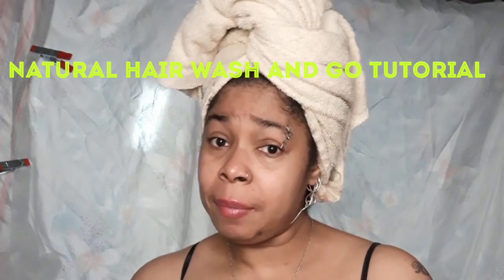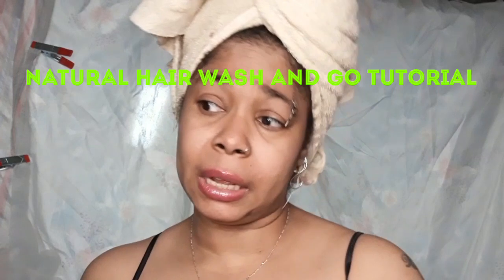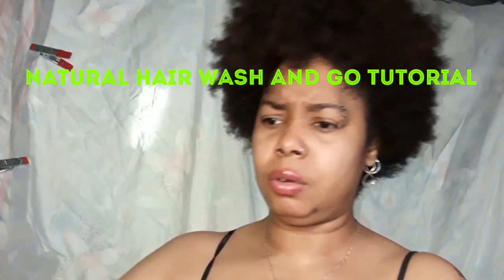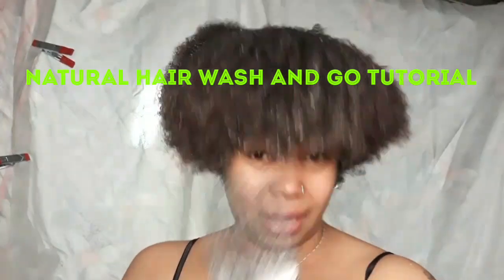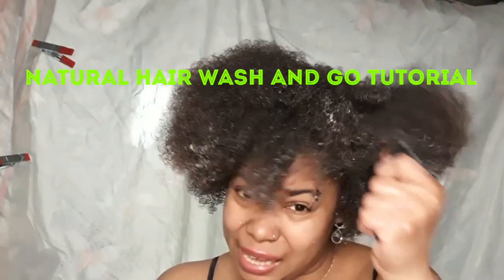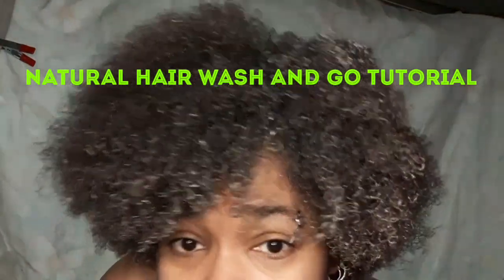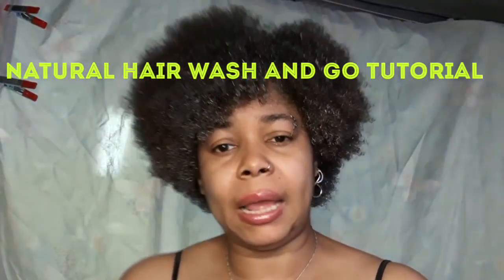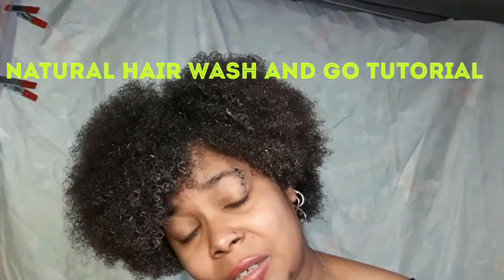Natural Hair Wash n Go Tutorial 🧖‍♀️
The content or the person presenting this content then you are granted ample enough seconds to log off now! If you stay then you agree that you cannot flag or report anything you see, if you do it will fall in the category of harassment and stalking. Not All views expressed on this channel are not the thoughts and actions of the owner of this page which is Skyzdalimit. Without it being denoted after every line, these are ALLEGATIONS at their highest regard. Also these are soley allegations. nothing more nothing less. Also these are pure allegation, nothing more, nothing less. Also, the views expressed in this video are simply allegations; nothing more, nothing less. If i am punished after giving viewers who disagree with me, or stalk me for no reason; then i am granted room to proceed with lawsuits toward either the platform or either those who exhibited these degrading acts. I am a creator and under the rights of the Constitution and common law, I will express myself within all the guidelines stated Above Skyzdalimit

Thank you for Your Support
Skyzdalimit